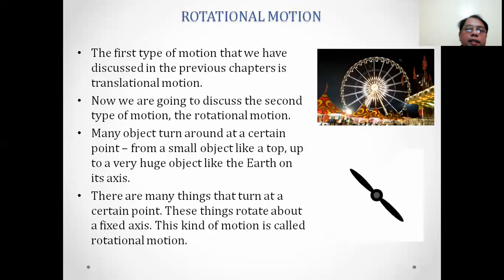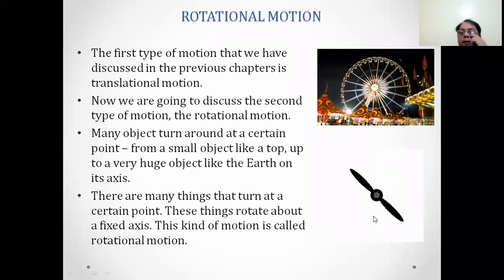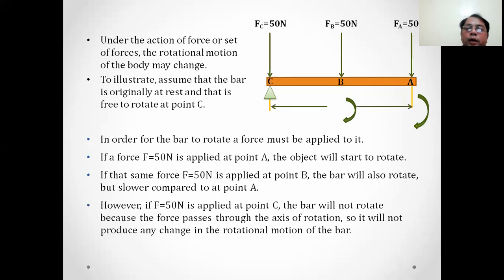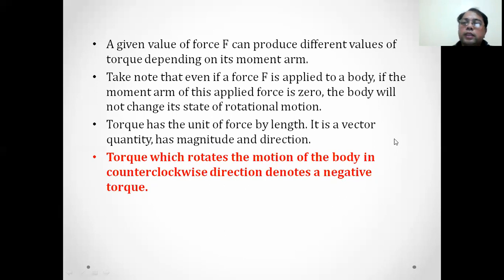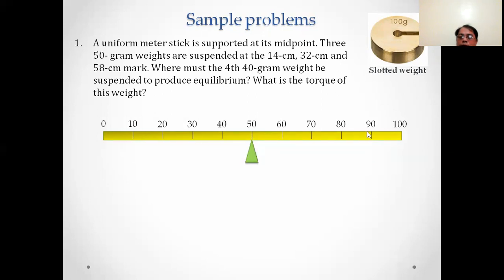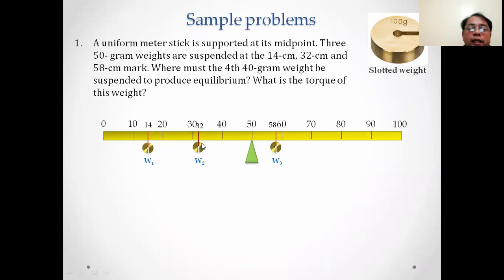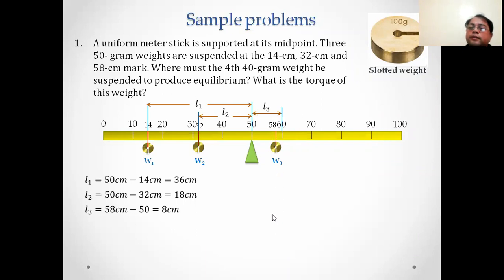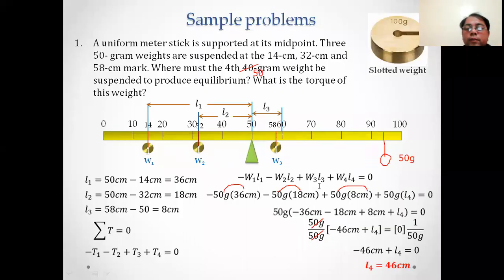Lecture on Second Condition of Equilibrium